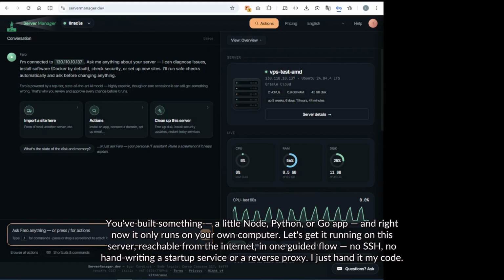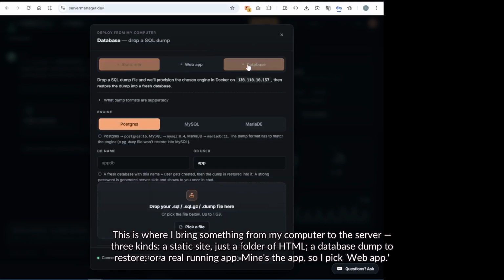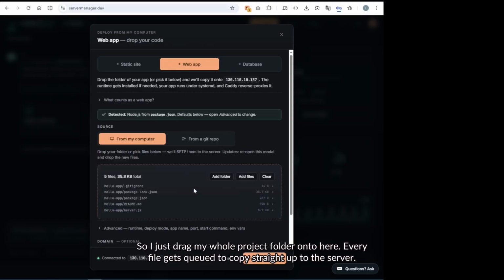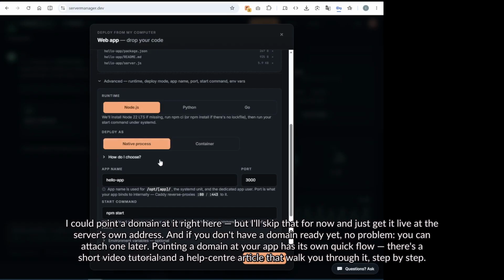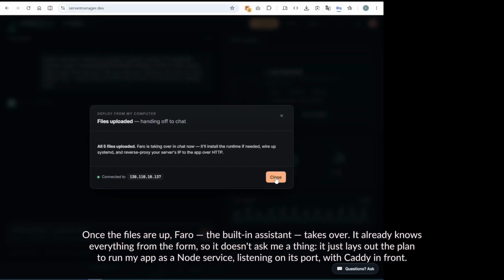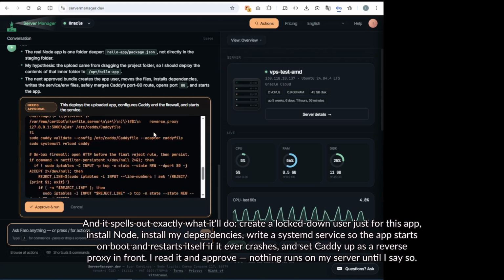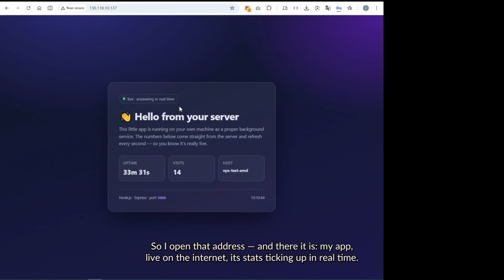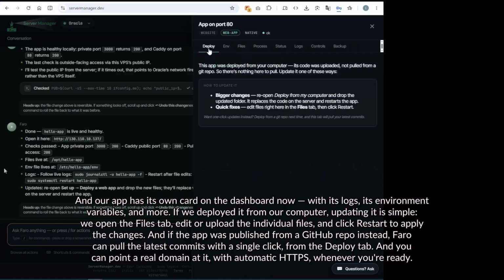Deploy a Web App to Your Server — Just by Asking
Deploy your own web app to your server, on your domain, with HTTPS — just by asking.

Server Manager connects to your server over SSH and lets you run it by chatting with Faro, the built-in assistant — it shows you every command and asks before it changes anything. No command line, no config files.